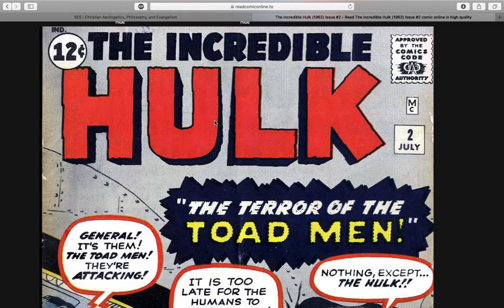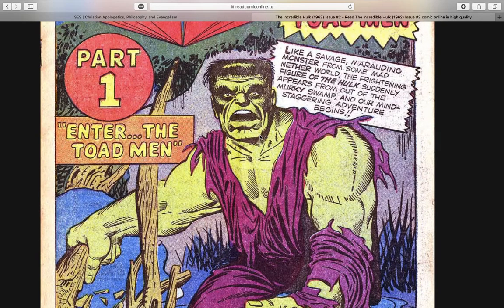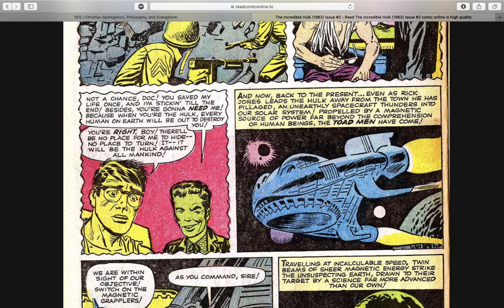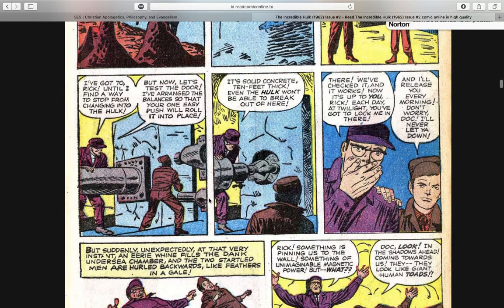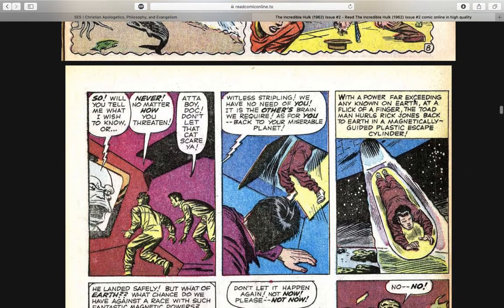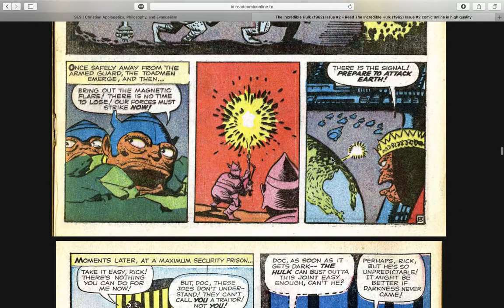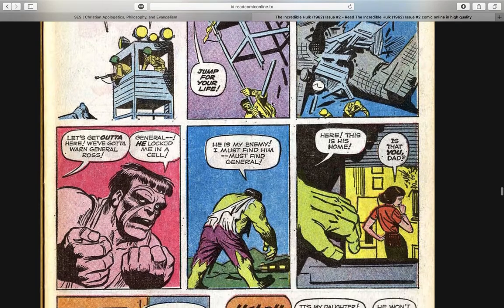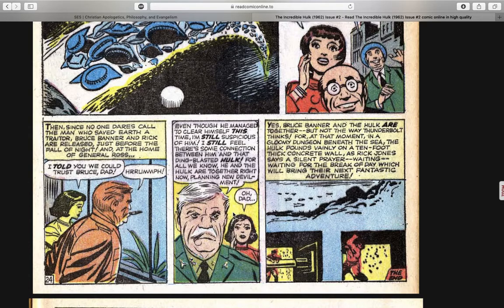Comic Book Flashback: Incredible Hulk #2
The Hulk confronts the Toad Men in this issue. Will he be able to stop them from destroying the earth?